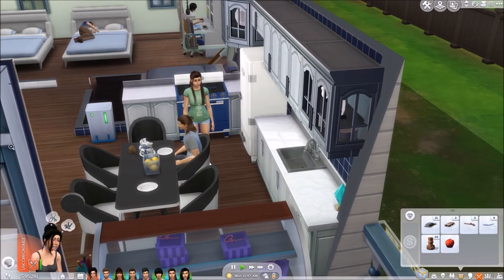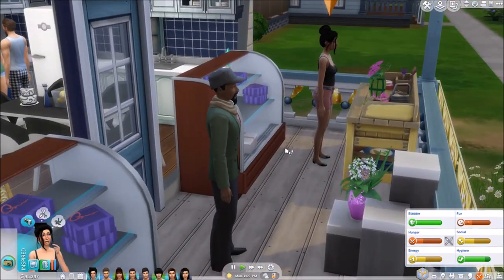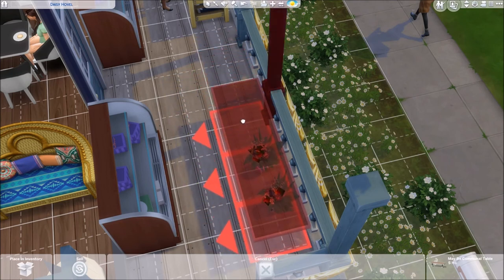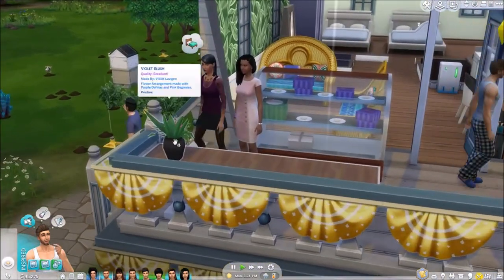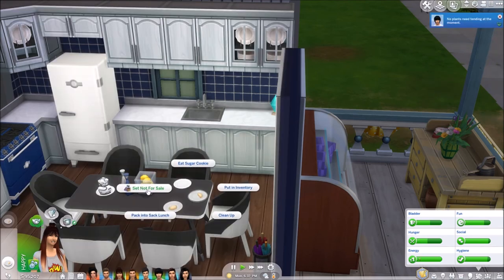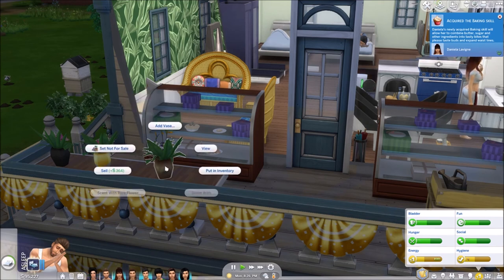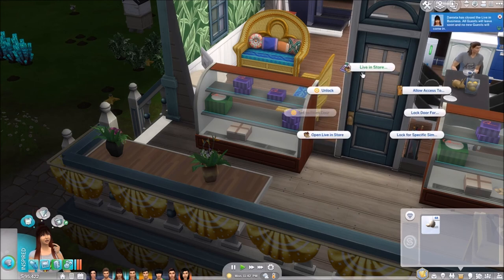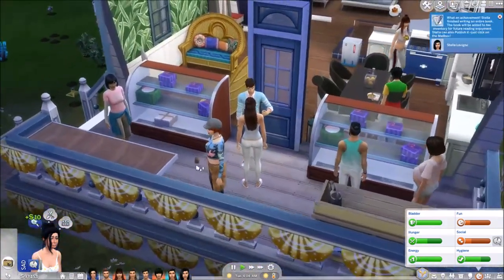Part 32// Live in Business Mod!//Big Family, Little House Challenge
Check out the mod by littlenssam! It's going to make this family rich!